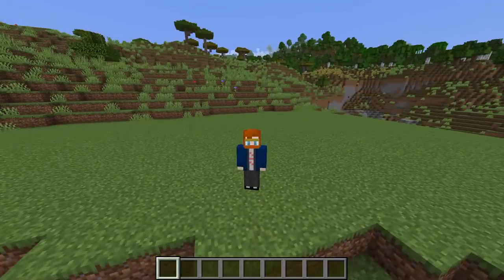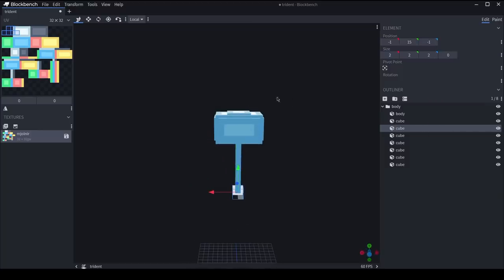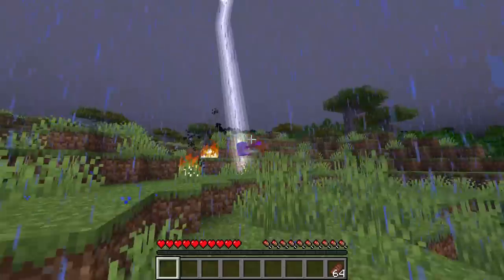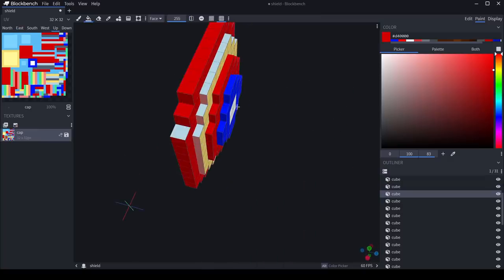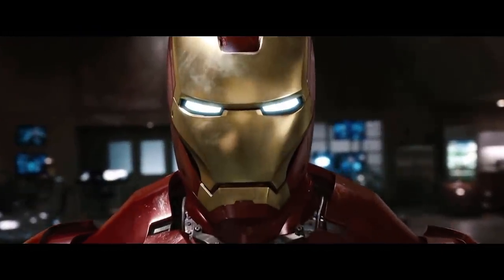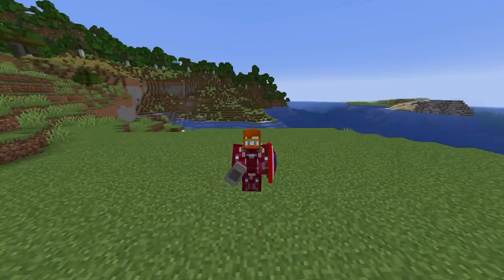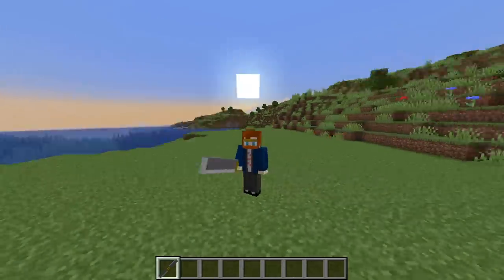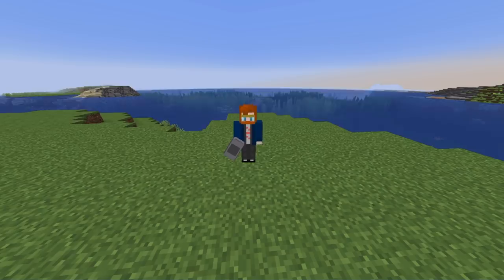Translating Minecraft Items into MARVEL!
In this video, I'll be translating Minecraft items into Marvel items, armor, and even retexture a mob into one of the most iconic characters in the MCU!

Blockbench is the program used in the video.

PLEASE NOTE: Optifine is required for the pack to function correctly, and it may not support versions pre-1.18.2.

** Credits **